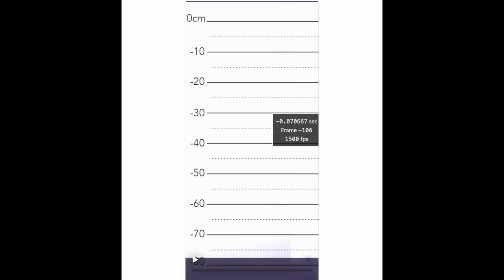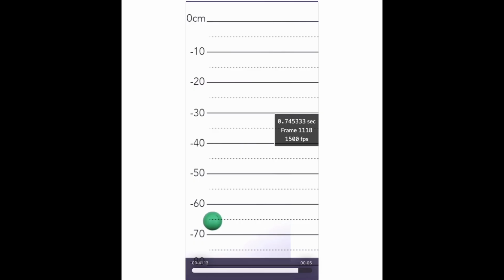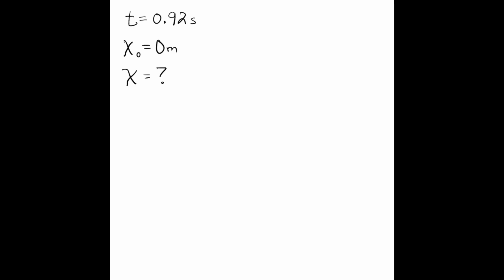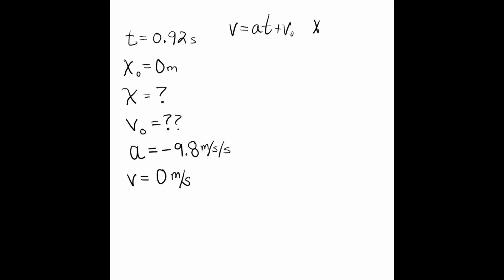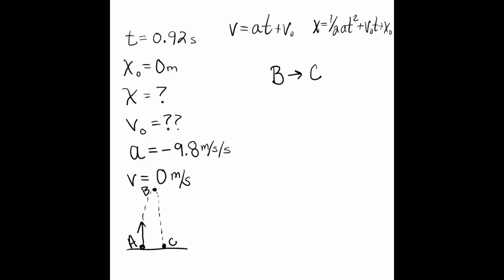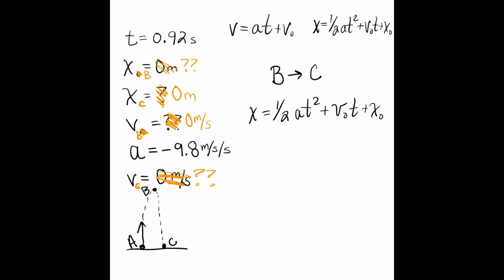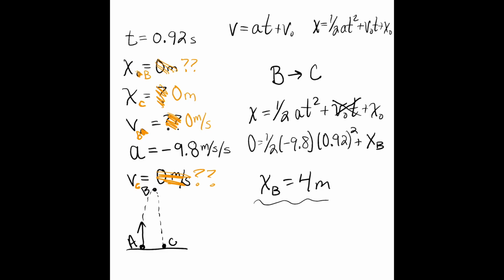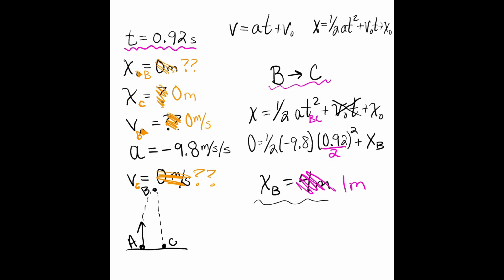Physics Hang Time Tutorial